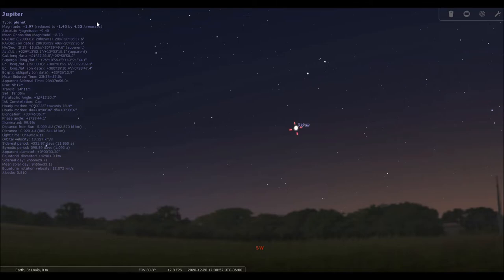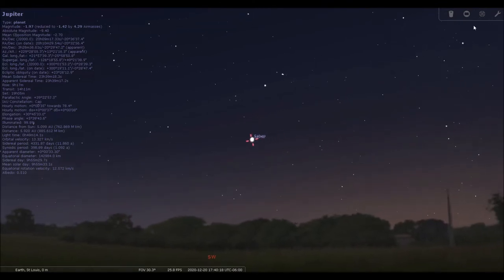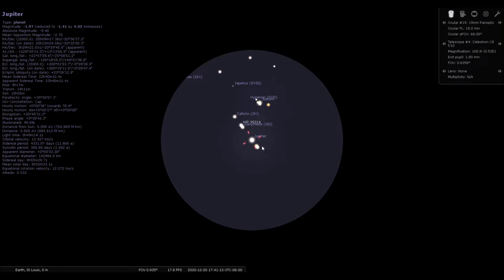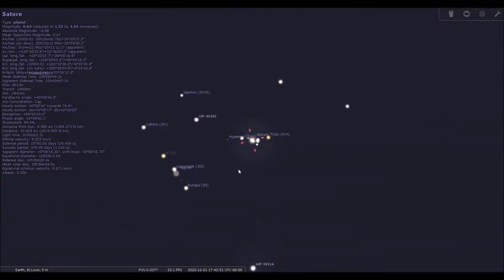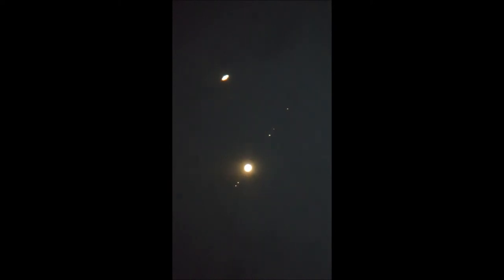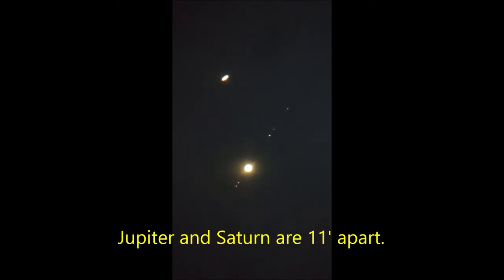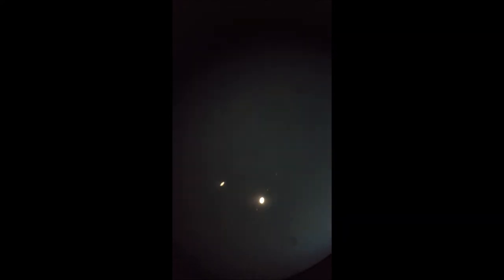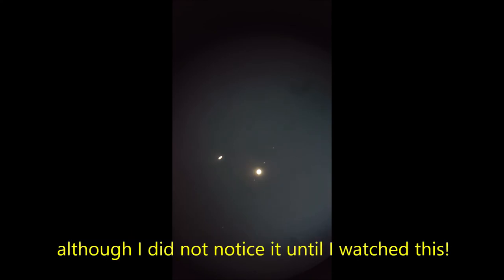Great Conjunction of Jupiter and Saturn, Dec. 2020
Join me for casual observing of the Great Conjunction of Jupiter and Saturn, December 20-21, 2020. Enjoy observing this rare celestial event at the telescope. Presented as if you are there with me enjoying some casual conversation while looking through the eyepiece at this awesome event. The sky cooperated both nights!